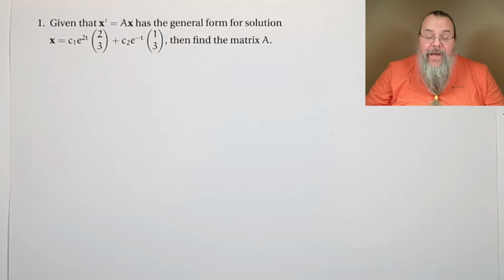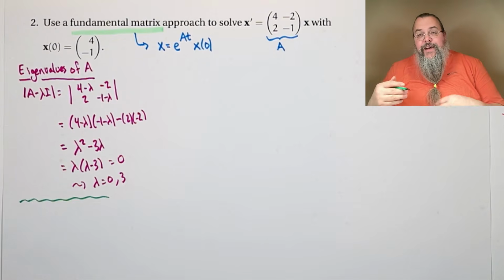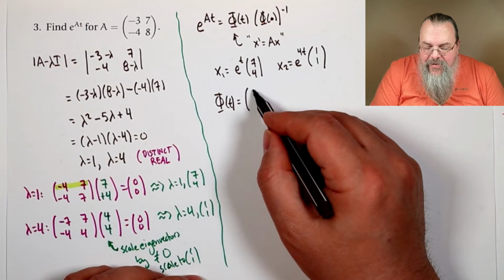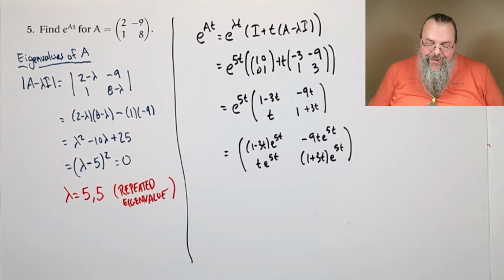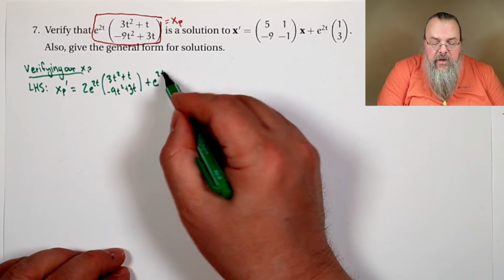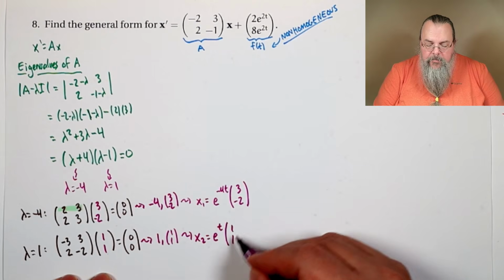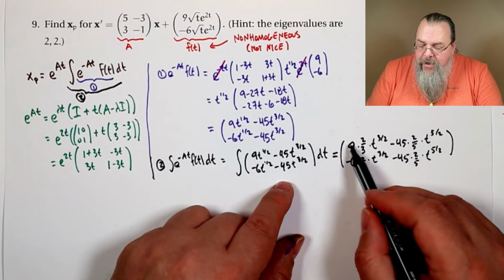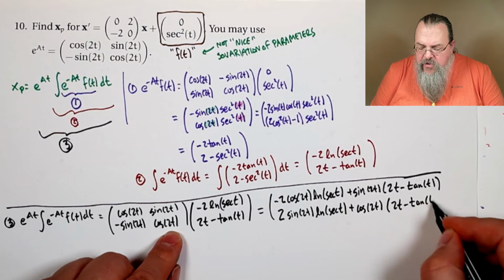Quiz 8 problems for Diff. Eq. -- Exponential matrices; dealing with nonhomogeneous systems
A set of problems that cover material for the eighth quiz of differential equations (e.g. exponential matrices and dealing with nonhomogeneous systems).

0:00 Intro
0:36 1-Given general form, find matrix
13:48 2-Use fundamental matrix to solve initial value
25:36 3-Find exp(At) (distinct real roots)
37:03 4-Find exp(At) (complex roots)
46:18 5-Find exp(At) (repeated roots)
50:50 6-Undetermined coefficients
1:05:25 7-Verify particular solution; general form
1:18:26 8-Undetermined coefficients
1:31:21 9-Variation of parameters
1:48:14 10-Variation of parameters